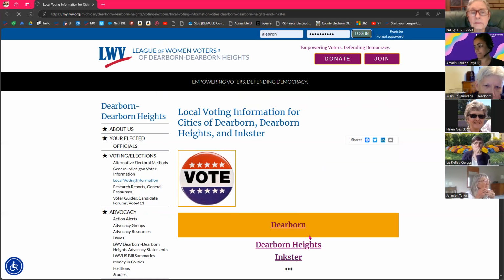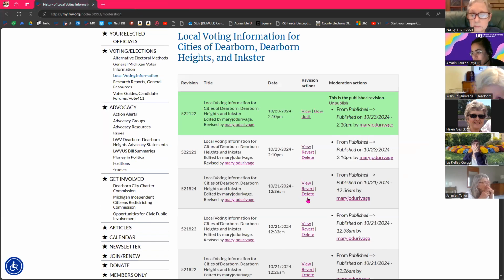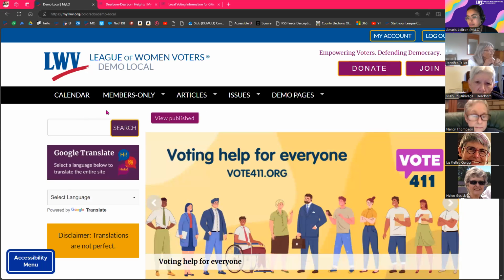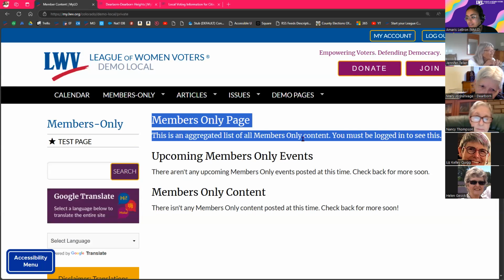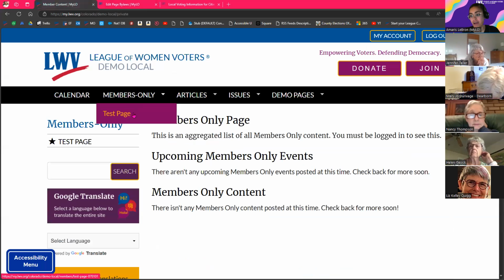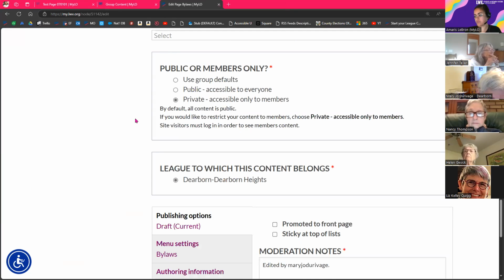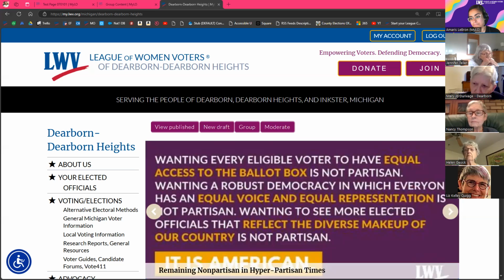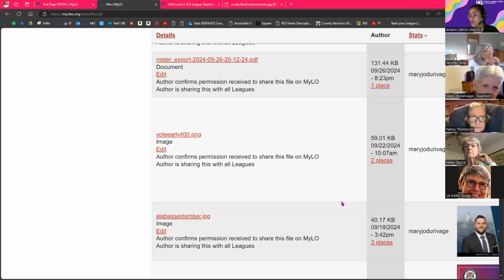MyLO Office Hours - October 24, 2024